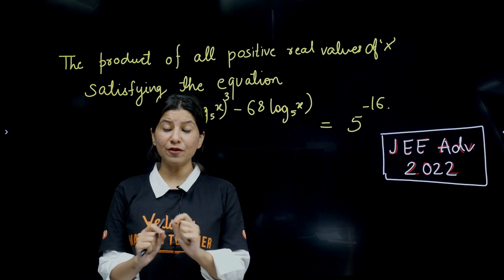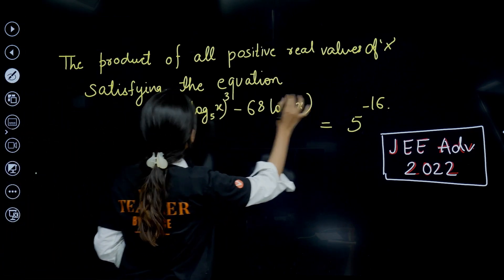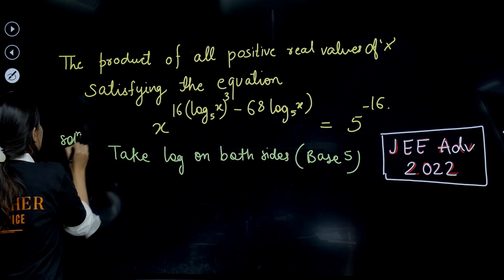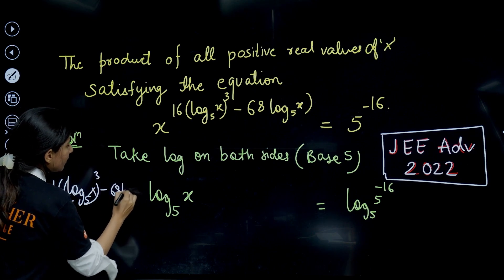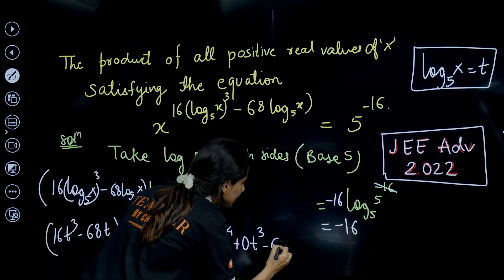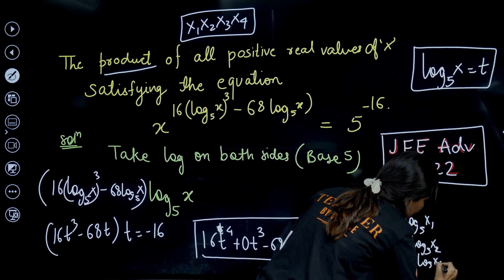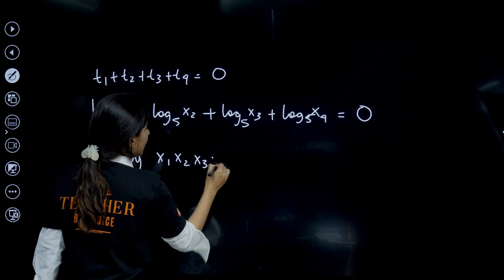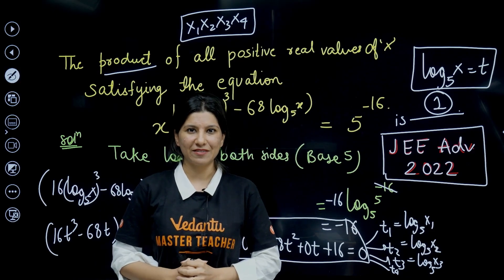JEE Advanced 2024 | Independent Question from Logarithm - Easy Kill Question 🚀 | Namrata Ma'am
🌟 Are you ready to ace your JEE Advanced exam with ease? Look no further! This video presents an independent question focusing on logarithms, designed to be a breeze for JEE Advanced aspirants. 🚀 Dive into this problem, and you'll find yourself mastering logarithms effortlessly. From understanding the basics to tackling complex scenarios, this question covers it all.

 📚 Join us on this journey as we break down the solution step by step, ensuring you grasp every concept thoroughly. 💡 With clear explanations and expert guidance, you'll gain the confidence to tackle similar questions in your exam without breaking a sweat.

💪 Strengthen your problem-solving skills and sharpen your mathematical prowess with this engaging challenge. 🎯 Plus, learn valuable tips and tricks to optimize your approach and save time during the exam. ⏱️ Whether you're a beginner or aiming for the top ranks, this question offers something for everyone. 🎓 Don't miss out on this opportunity to boost your JEE Advanced preparation and stay ahead of the curve. 📈 Hit play now and embark on your journey to success with this easy kill question on logarithms! 🌟